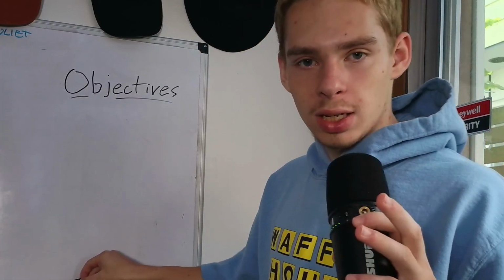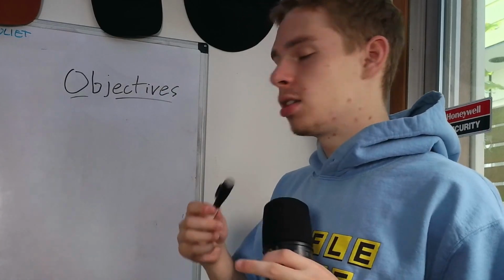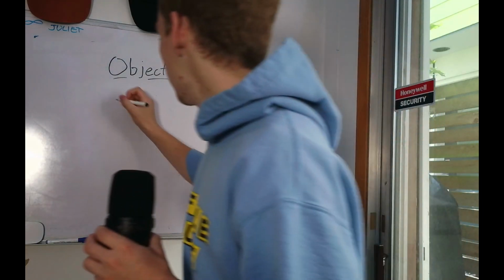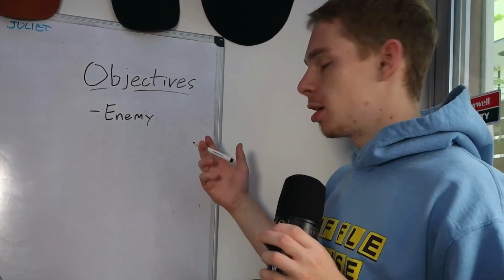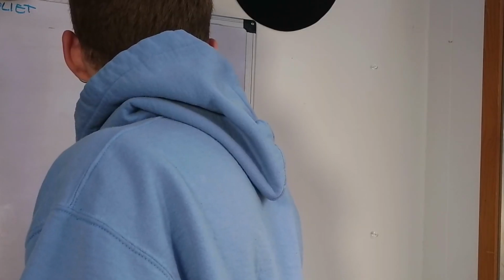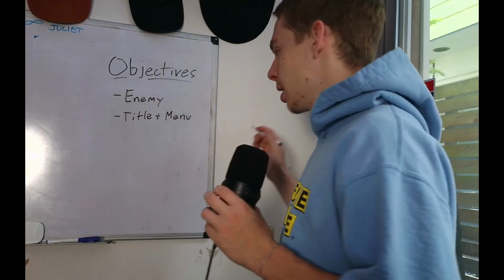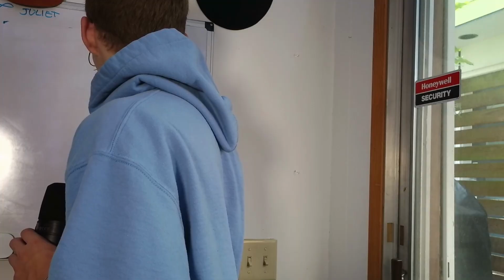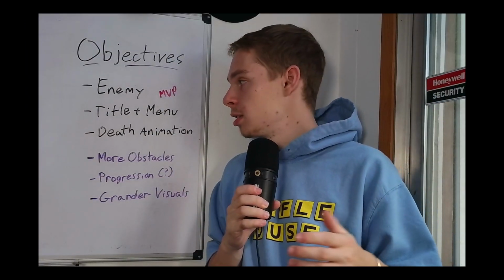Making a Game to Conquer my Claustrophobia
i should have a very fire video coming up next!
watch the streams to see progress